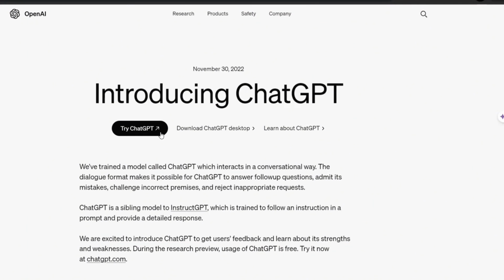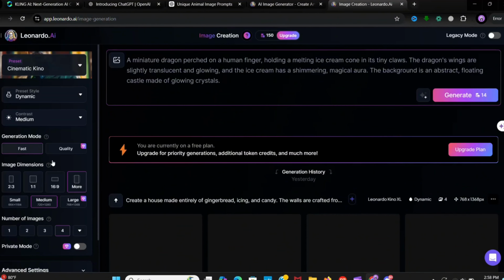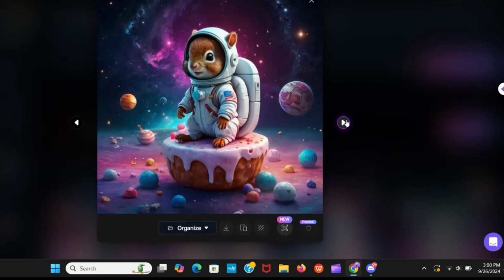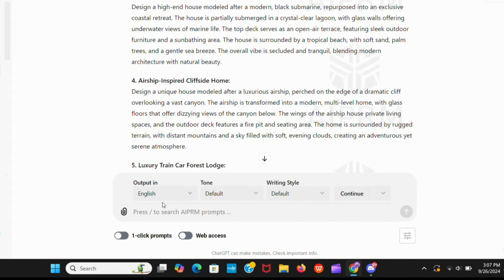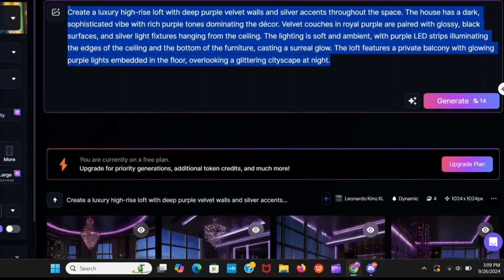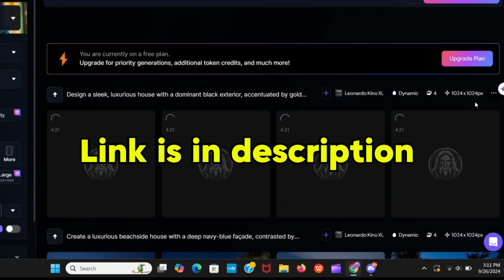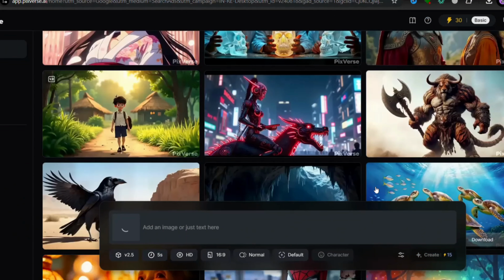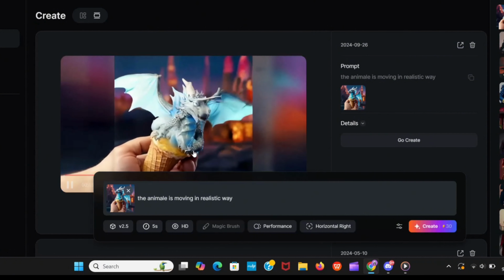How to Make AI Viral Videos for Free: Step-by-Step Guide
Learn How to Create Viral AI Videos for Free

Ever wondered how to create stunning AI videos that can go viral on Instagram? In this video, I'll show you a simple, step-by-step process to leverage AI tools to produce eye-catching content. No budget? No problem!

Prompt 1 : A baby panda sitting on a human hand, strumming a miniature golden harp. The background is an abstract flower meadow with oversized, glowing flowers and butterflies made of light gently floating around.

Prompt 2: Design a luxurious house in the shape of a sleek, white yacht, repurposed into an ultra-modern seaside residence. The yacht's hull forms the main structure, with expansive glass walls that overlook the ocean. The top deck is transformed into an open-air living space, featuring a jacuzzi and lounge area. The house is nestled on a rocky coastline, surrounded by gentle waves, with a private dock extending into the water. The setting is serene, with the sound of the ocean providing a peaceful ambiance.

Prompt 3: Create a luxury high-rise loft with deep purple velvet walls and silver accents throughout the space. The house has a dark, sophisticated vibe with rich purple tones dominating the décor. Velvet couches in royal purple are paired with glossy, black surfaces, and silver light fixtures hanging from the ceiling. The lighting is soft and ambient, with purple LED strips illuminating the edges of the ceiling and the bottom of the furniture, casting a surreal glow. The loft features a private balcony with glowing purple lights embedded in the floor, overlooking a glittering cityscape at night.